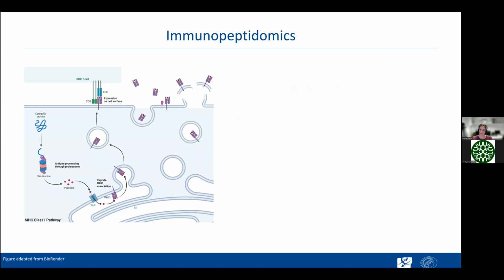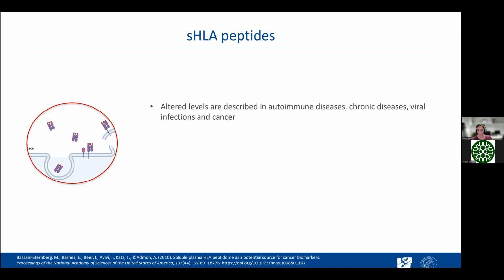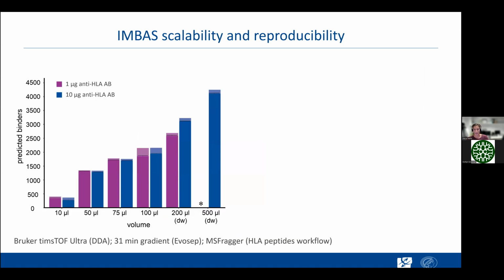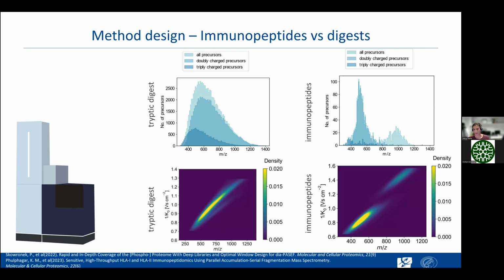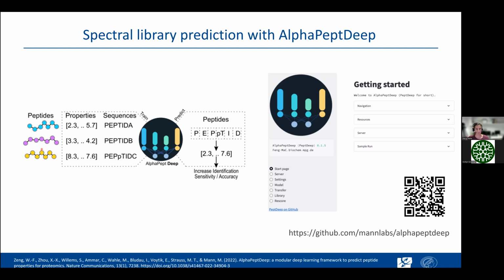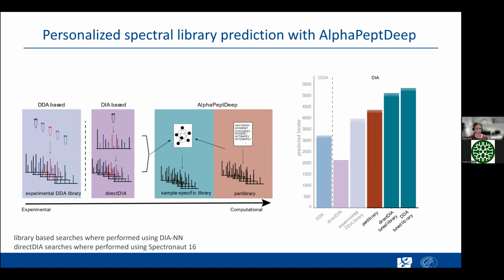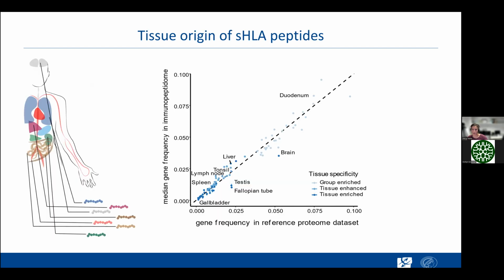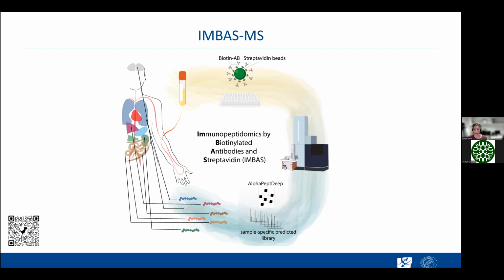EMERGE Episode 16: The potential of plasma HLA peptides beyond neoepitopes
Maria Wahle, a PhD student working in the lab of Matthias Mann at the Max-Planck-Institute of Biochemistry in Munich, presents her research on a new method for analysis of plasma HLA peptides using mass spectrometry. Soluble HLA (sHLA) peptides are thought to have great potential as biomarkers for different diseases such as cancer. However, efficient enrichment of sHLA peptides from body fluids like plasma has been a bottleneck, requiring 3-5 ml per patient. Maria presents IMBAS-MS, an automated magnetic bead based workflow for the efficient enrichment of HLA protein peptide complexes. The core of IMBAS-MS is the combination of biotinylated antibodies immobilized on streptavidin magnetic beads allowing for an automated one-pot enrichment from only 200 µl of plasma. In combination with Whisper low-flow gradients, data-independent acquisition (DIA), and computational library-based analysis we acquire deep immunopeptidomes from single measurements, elucidating its origins.